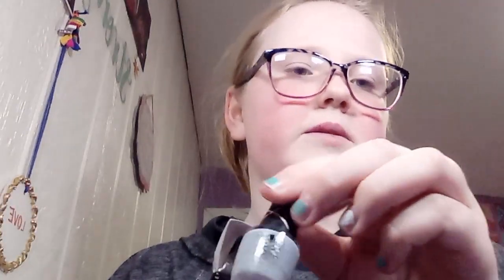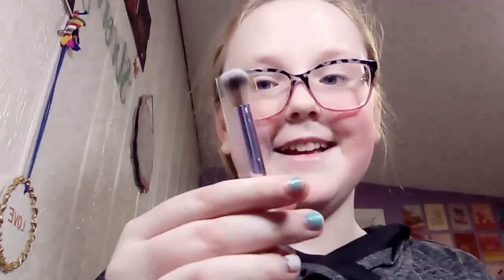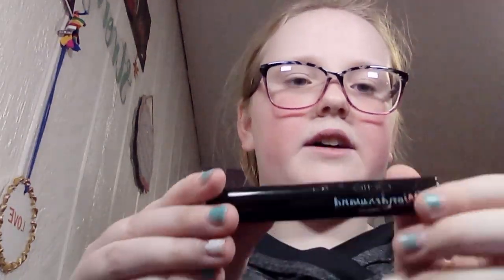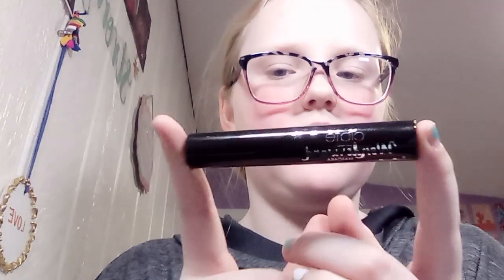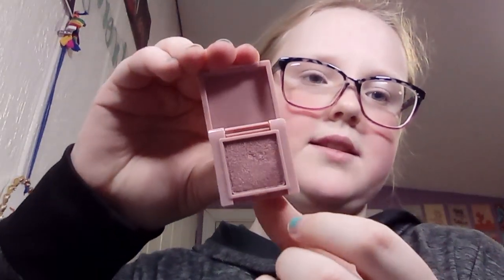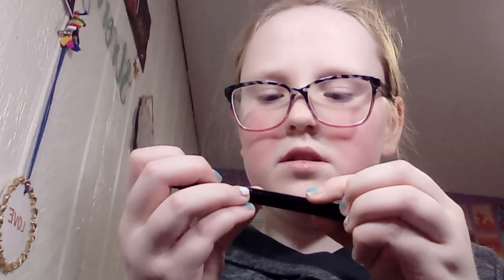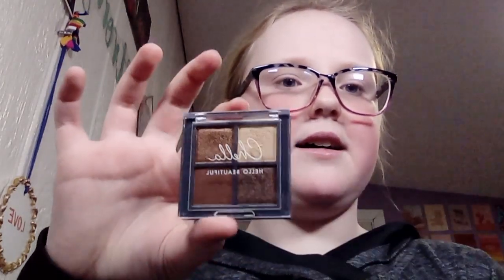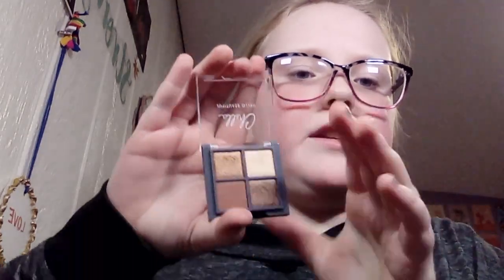Makeup Challenge #16 (ONLY USING IPSY PRODUCTS !)